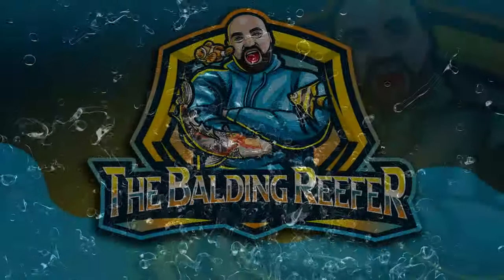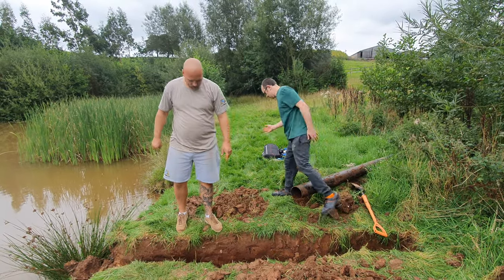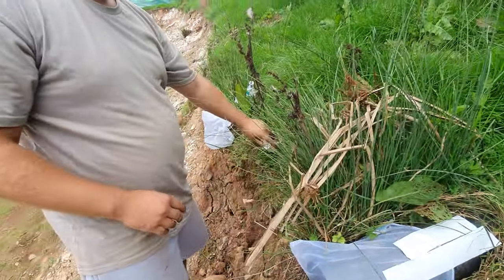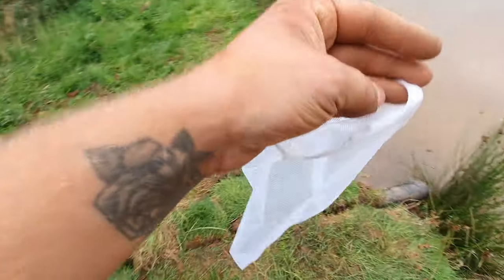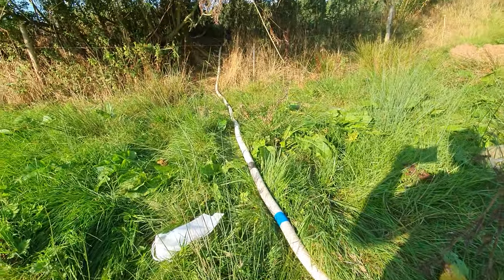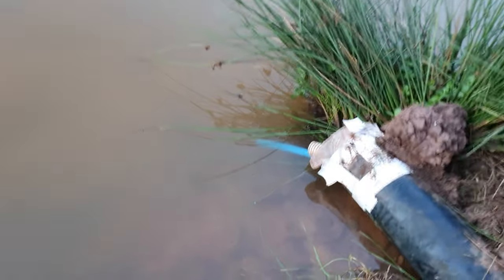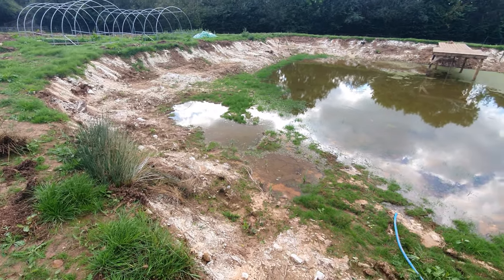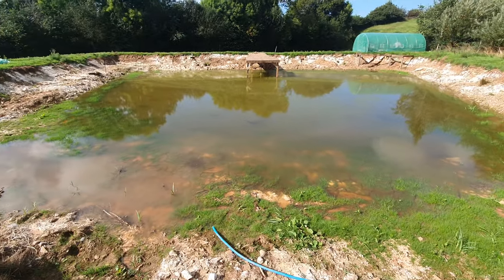How to build a UK Koi Farm part 4 - ACTUALLY FILLING THE LAKE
How to build a UK Koi Farm  part 4 - ACTUALLY FILLING THE LAKE - Its been a while, but i have finally had the genius idea on how to fill the lake!